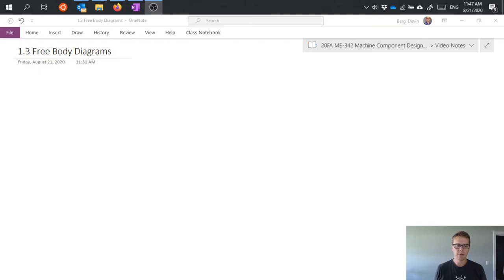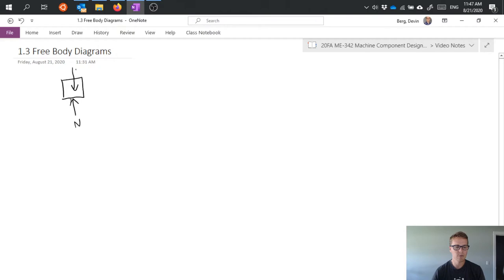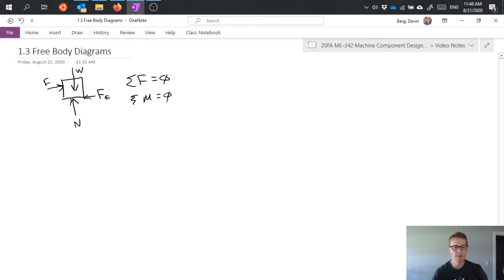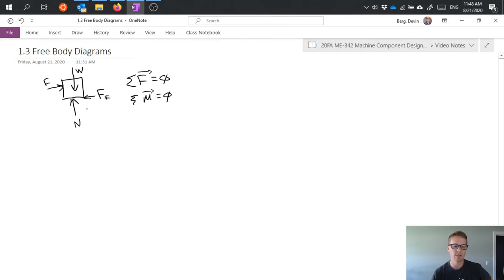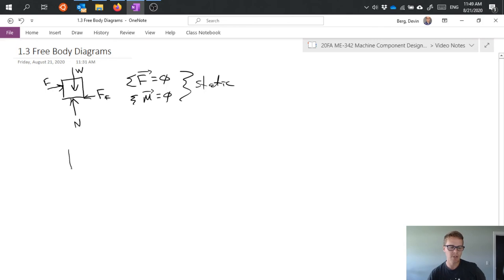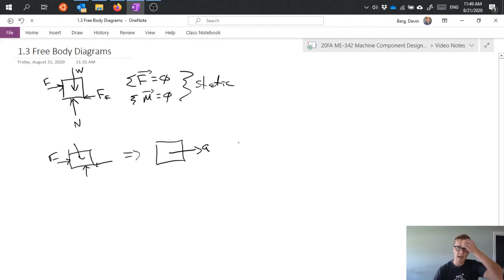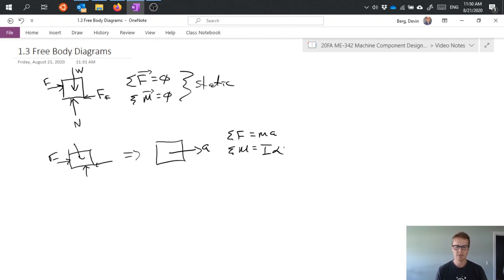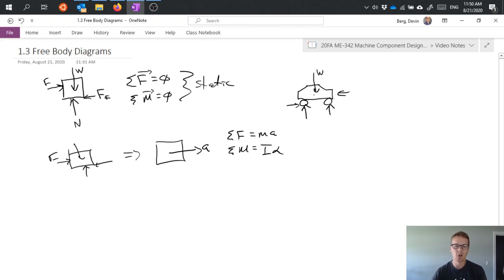Free Body Diagrams - Machine Component Design